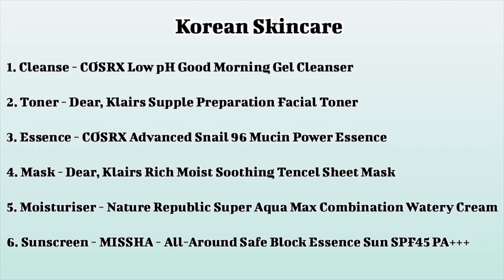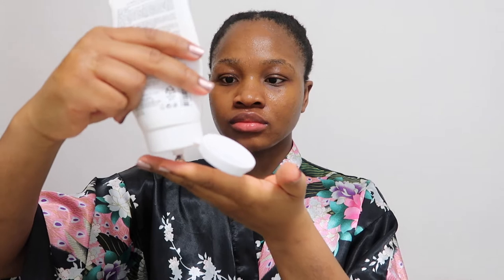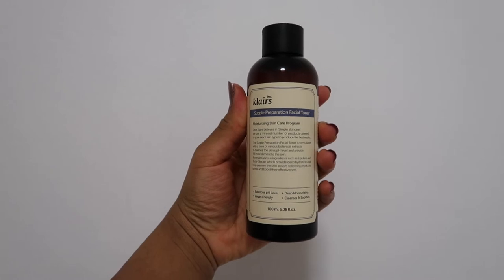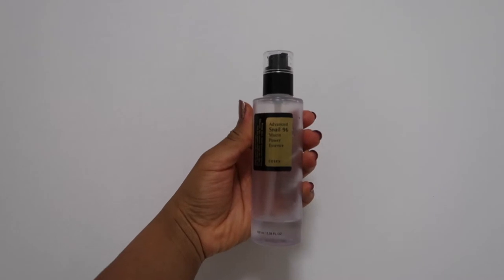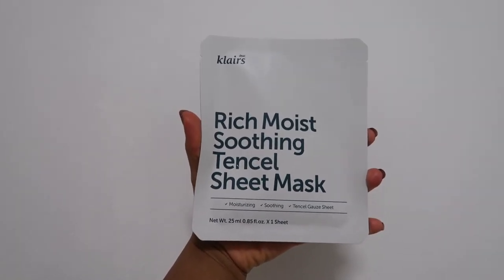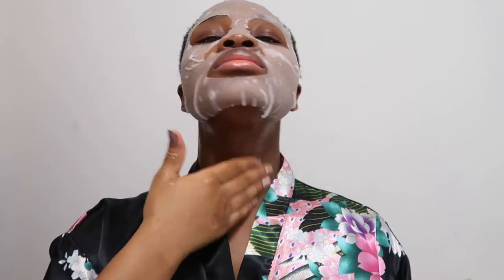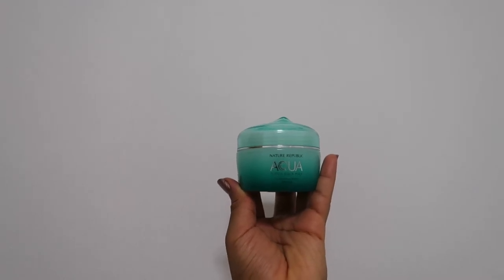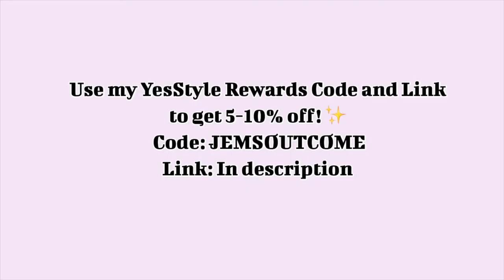Get Glowing Skin✨Korean Skincare Klairs Tencel Mask, COSRX Snail Mucin MISSHA Sun YesStyle Haul 2021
Hello everyone, welcome to today’s skincare video. In this routine I will be showing you K-beauty products that gets my skin glowing. I have carefully chosen these products that focus on hydration, by adding moisture or making it easier keep it in. These steps together gets my skin refreshed, looking bouncy, full of life with a healthy glow.

COSRX Low pH Good Morning Gel Cleanser:
Dear, Klairs Supple Preparation Facial Toner:
COSRX Advanced Snail 96 Mucin Power Essence:
Nature Republic Super Aqua Max Combination Watery Cream:
MISSHA  All-Around Safe Block Essence Sun SPF45 :

I am so happy to share my journey with you, come back for weekly content.

FIND ME:
Poetry Book 📖

I am so happy to share my life with you, come back for weekly content. Thank you for supporting me 😊

Camera:
Canon PowerShot G7 X Mark II

*Some links are affiliate, meaning that if you care to purchase any of the products with the link in the description box, I make a small commission, it does not change the price in any way, it just helps me make more content*